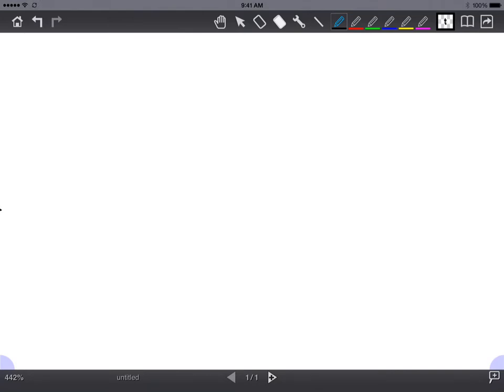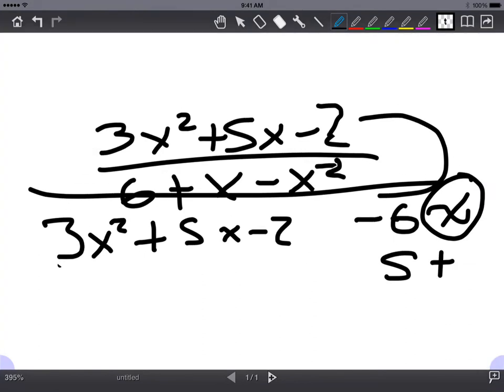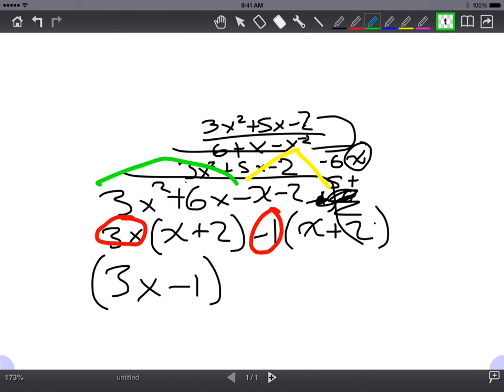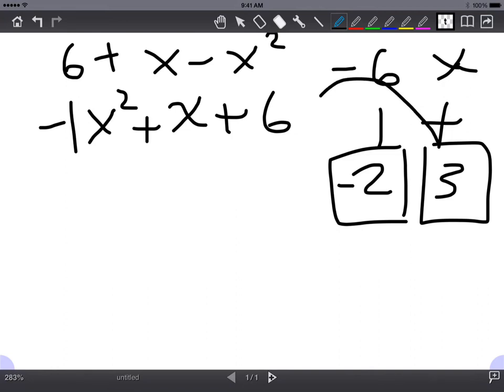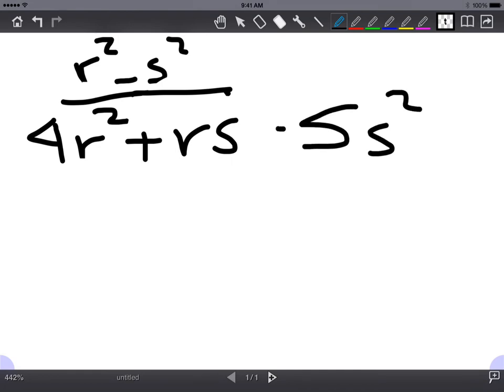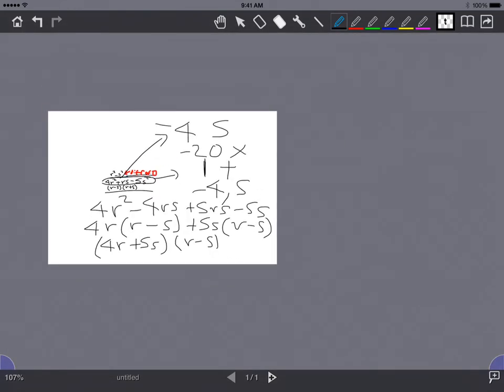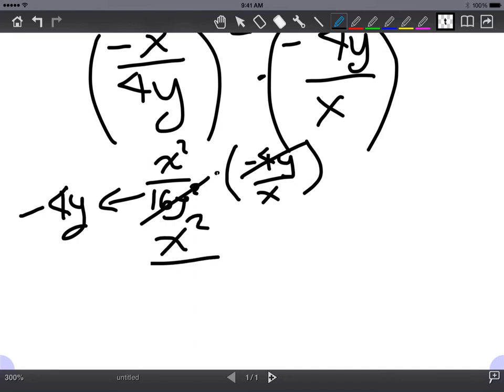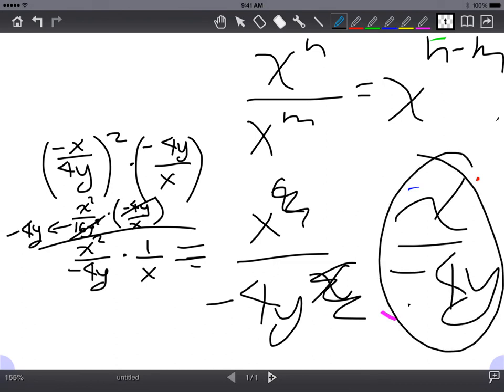SIMPLIFYING RATIONAL EXPRESSIONS| TOUGH RATIONAL EXPRESSION PROBLEM| MATH HELP| ALGEBRA